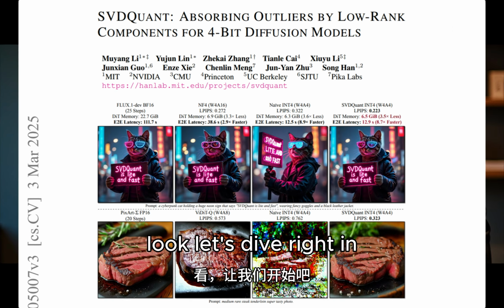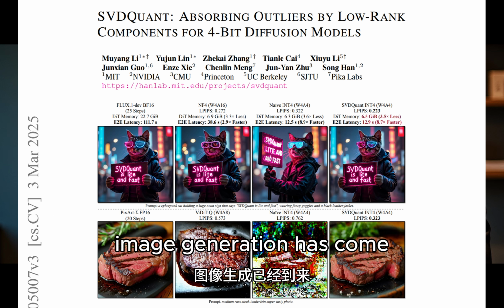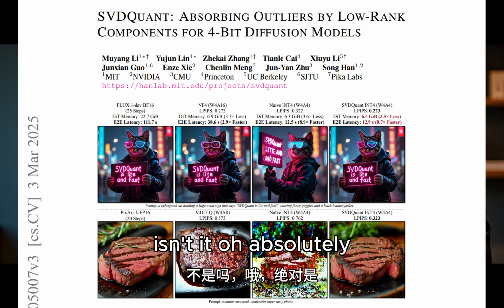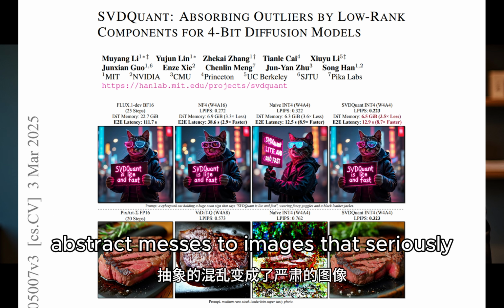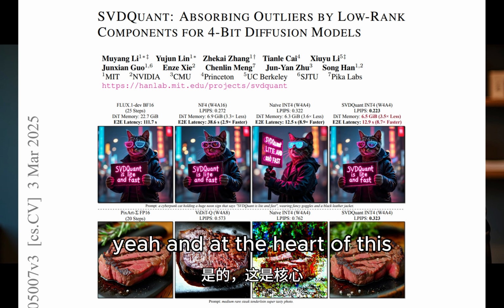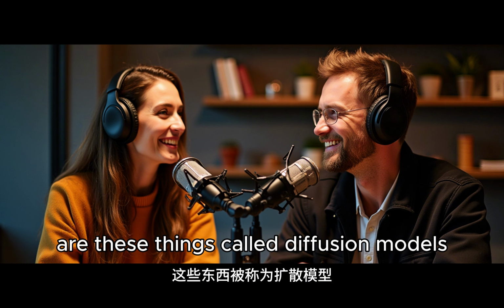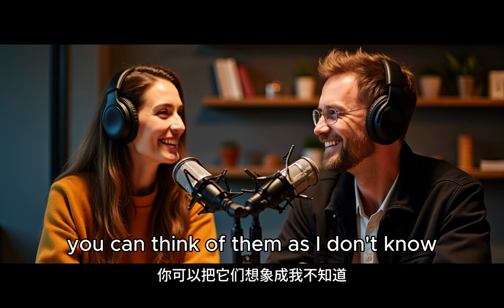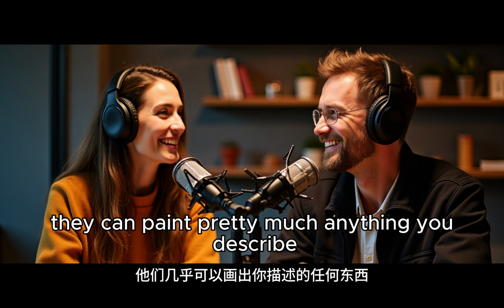【读论文热身】用于 4 比特扩散的 SVDQuant （SVDQuant for 4-Bit Diffusion）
SVDQuant for 4-Bit Diffusion

用于 4 比特扩散的 SVDQuant

本文简要介绍了 SVDQuant，这是一种新颖的训练后量化 (PTQ) 技术，通过将扩散模型的权重和激活函数量化为 4 位来压缩和加速扩散模型。本文解决了大规模扩散模型面临的巨大内存需求和高延迟挑战。SVDQuant 利用低秩分支吸收权重和激活函数中的异常值，从而在保持视觉保真度的同时实现积极的 4 位量化。此外，作者还介绍了 Nunchaku，这是一种协同设计的推理引擎，它将低秩分支的内核与低位分支的内核融合，以最大限度地降低开销并最大限度地提高加速比。

This document provides a briefing on SVDQuant, a novel post-training quantization (PTQ) technique proposed for compressing and accelerating diffusion models by quantizing both their weights and activations to 4 bits. The paper addresses the significant memory demands and high latency challenges associated with large-scale diffusion models. SVDQuant utilizes a low-rank branch to absorb outliers in both weights and activations, facilitating aggressive 4-bit quantization while preserving visual fidelity. Furthermore, the authors introduce Nunchaku, a co-designed inference engine that fuses the kernels of the low-rank branch into those of the low-bit branch to minimize overhead and maximize speedup.